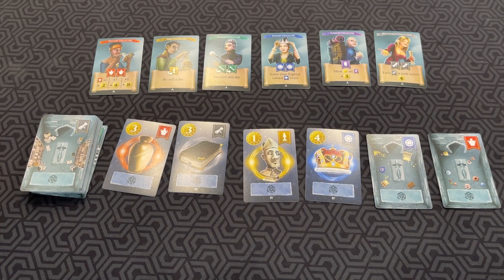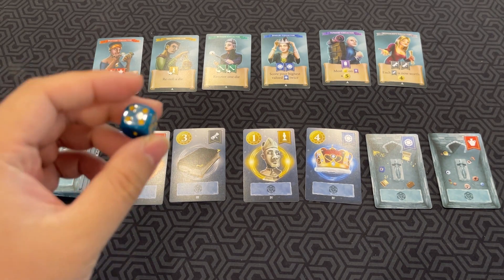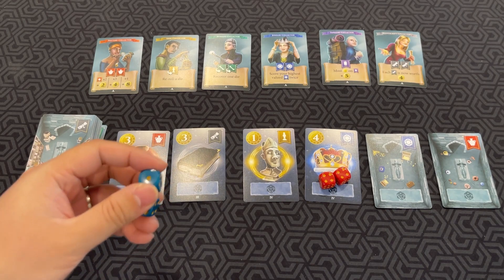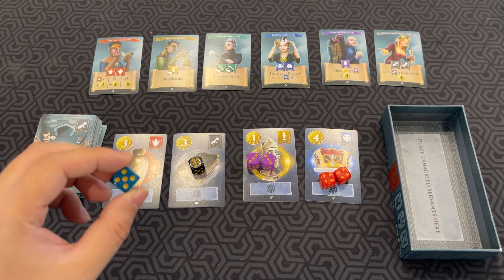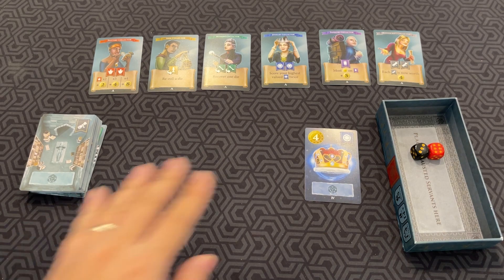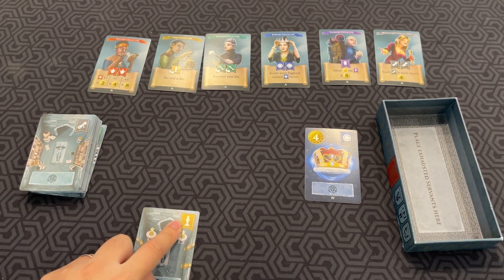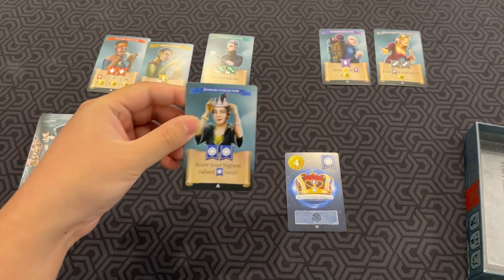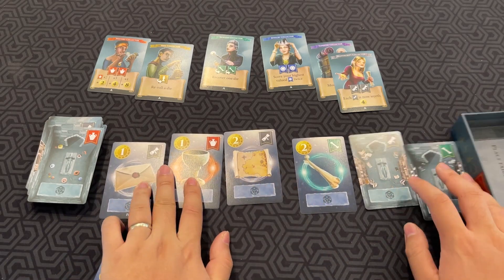Board Game Reviews Ep #219: CRYPT